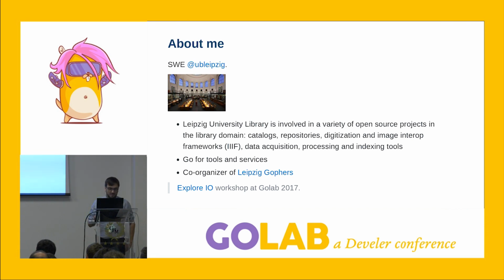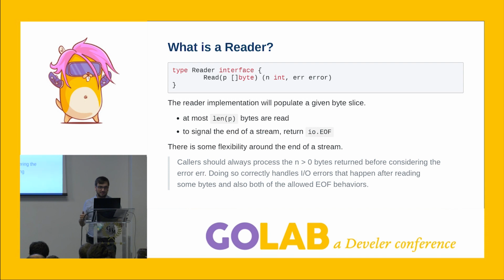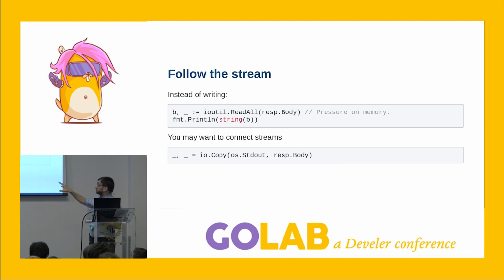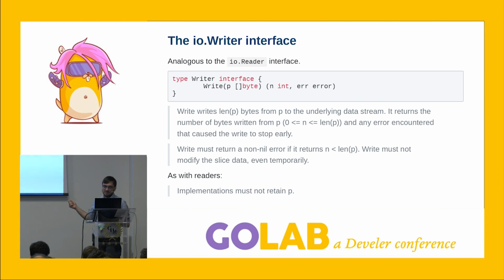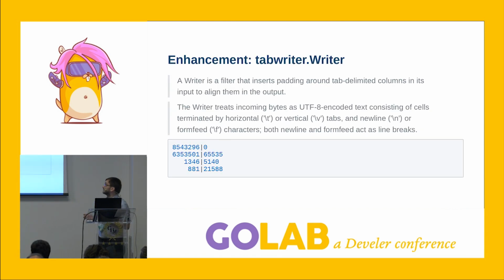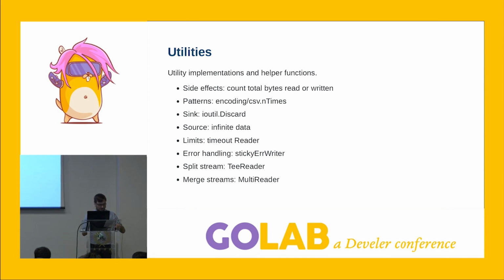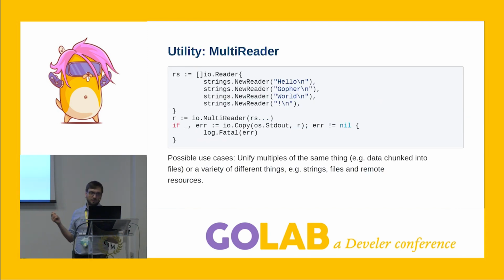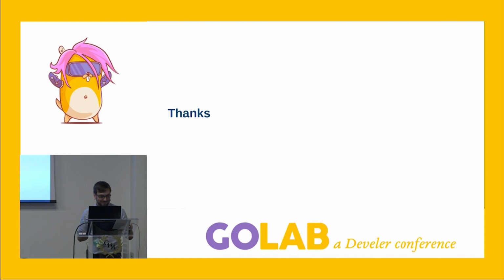GoLab 2019 - Martin Czygan - Beautiful I/O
The io package offers efficient primitives and utilities to work with data and data streams. This talk highlights the core I/O interfaces and additional helpers from the standard library. We will see, when and how to implement these interfaces yourself and look at some existing implementations.

One Go proverb is: The bigger the interface, the weaker the abstraction. The io.Reader and io.Writer interfaces are examples of small interfaces, that are very powerful and versatile. They can be used for files, network connections, compression and more. Furthermore, they reflect the importance of composition, as implementations can be chained. Beside these interfaces, the additional I/O utilities can help to write idiomatic, beautiful Go.